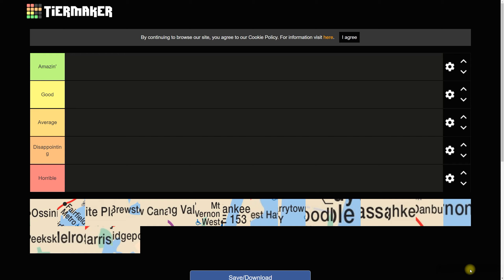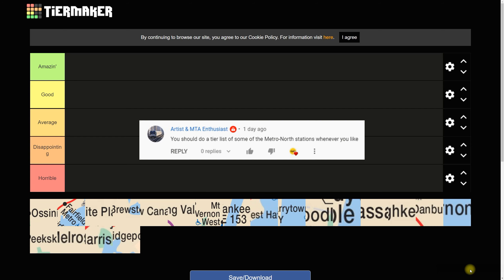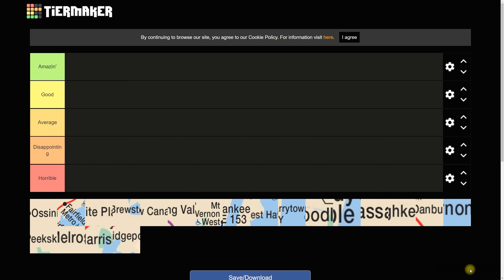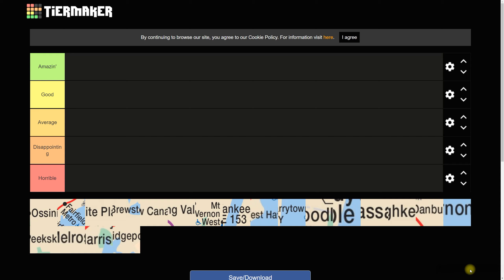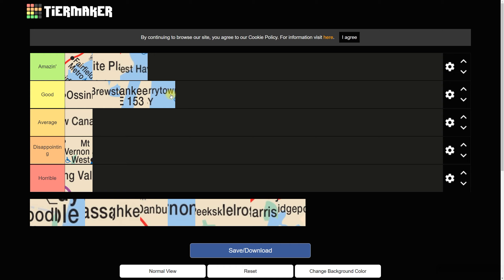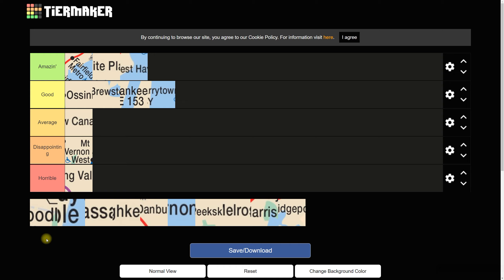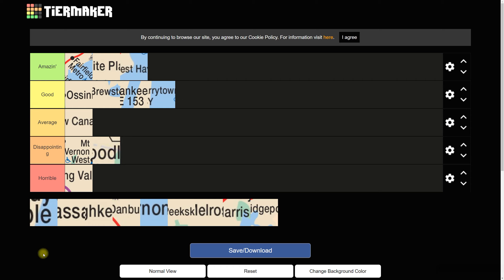Tier List: Ranking the Best & Worst Metro-North Stations